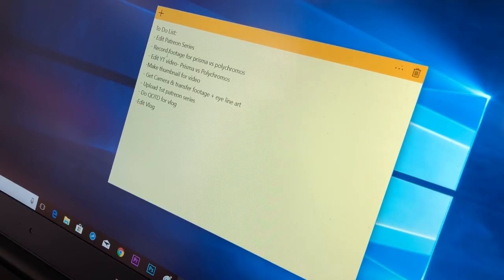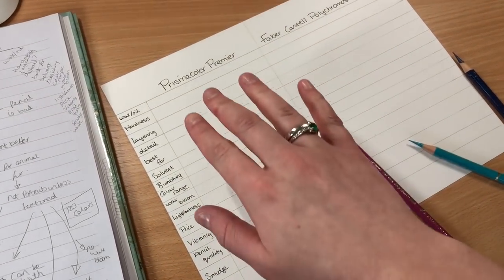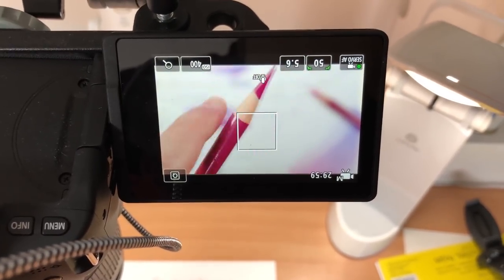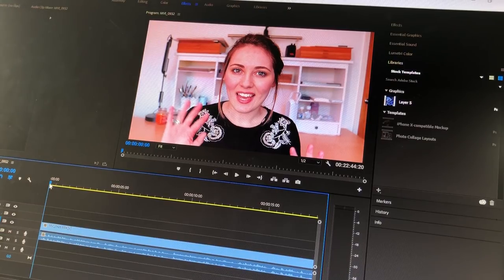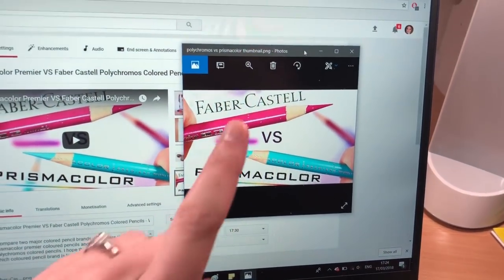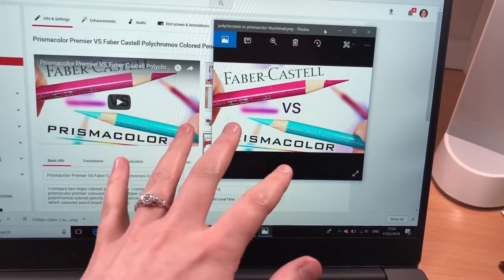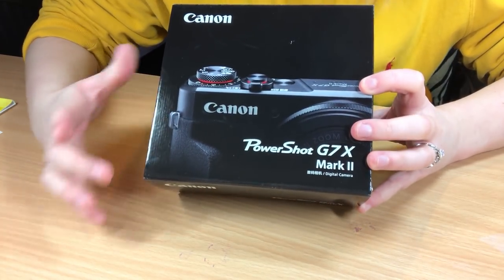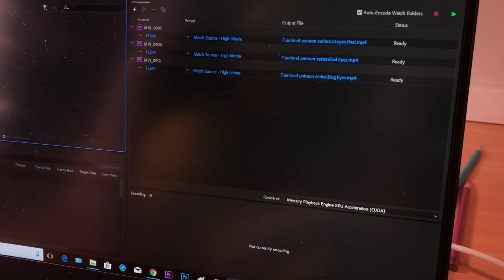How I Make Art Videos for YouTube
Comment any questions you have and I might answer your question in a future vlog!